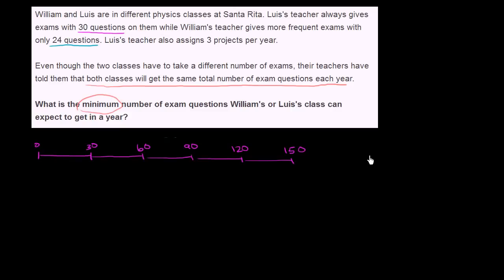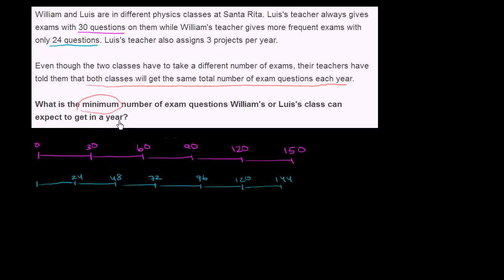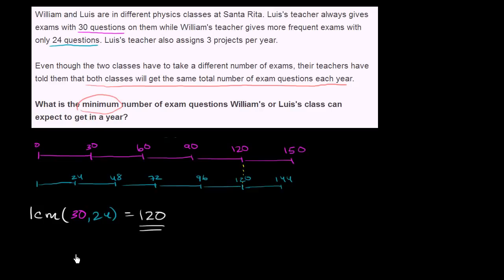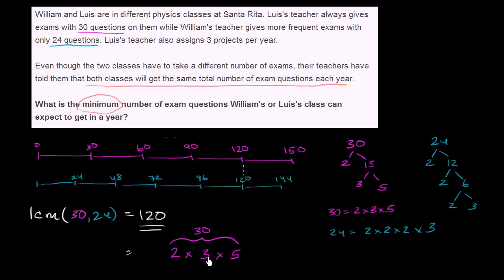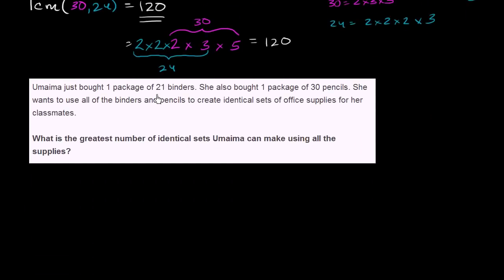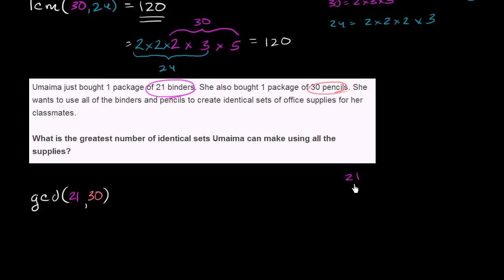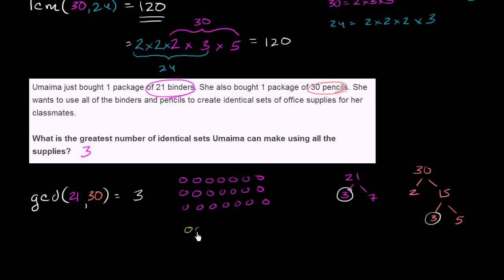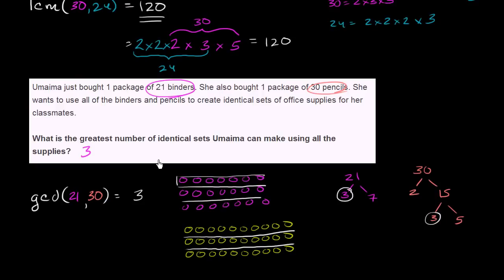LCM and GCF word problems | Factors and multiples | Pre-Algebra | Khan Academy